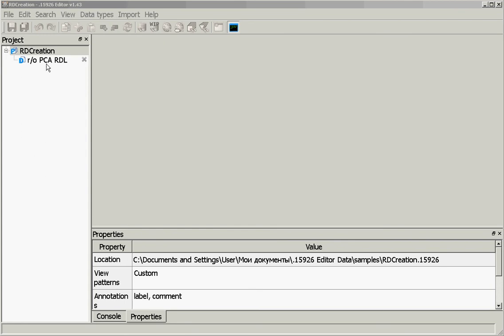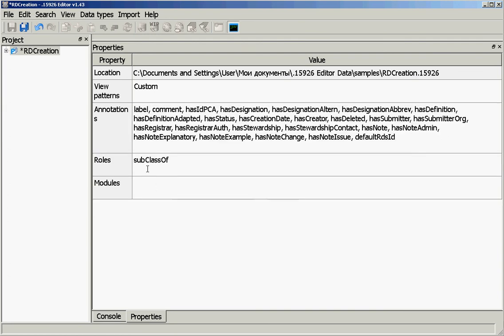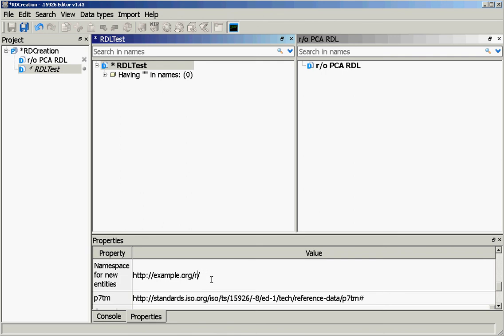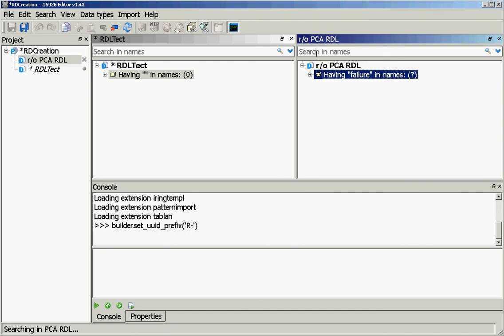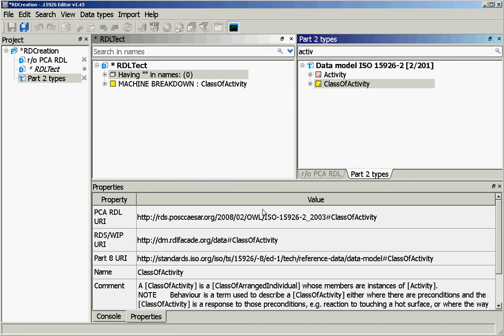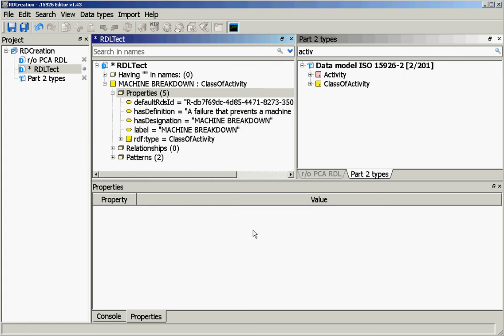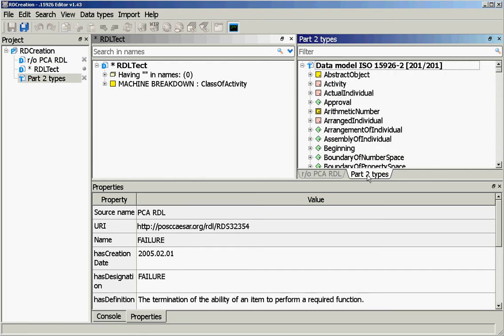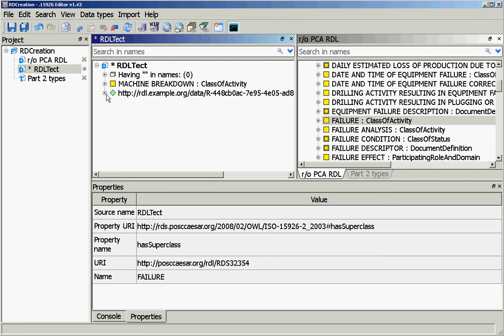dot15926Editor - Creating a New Class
How to create a new reference data item and link it to reference data in  PCA RDL using .15926 Editor.